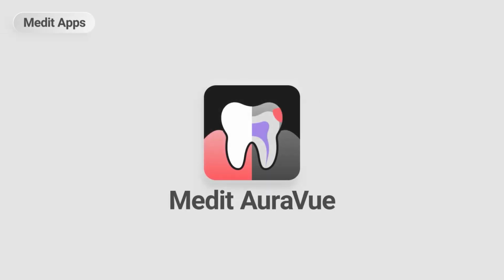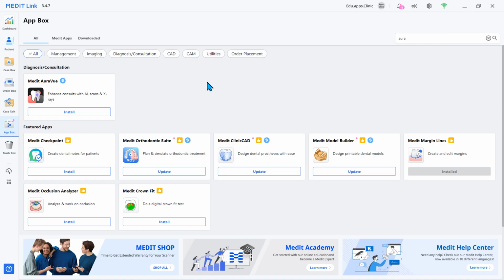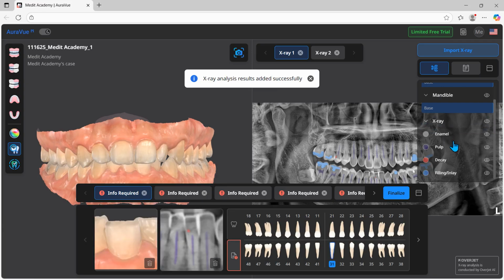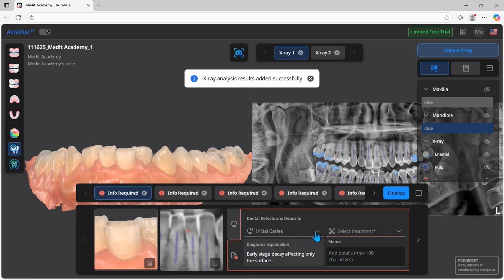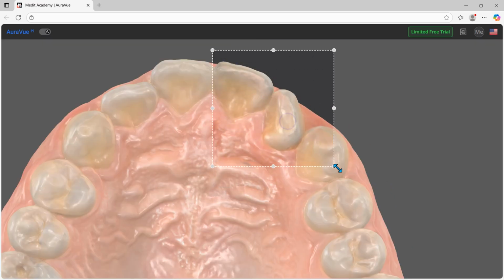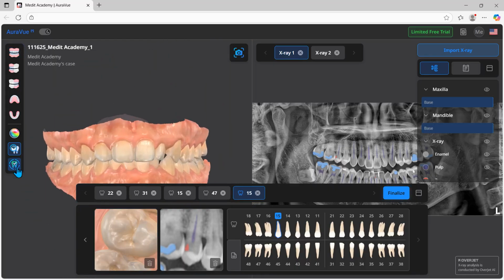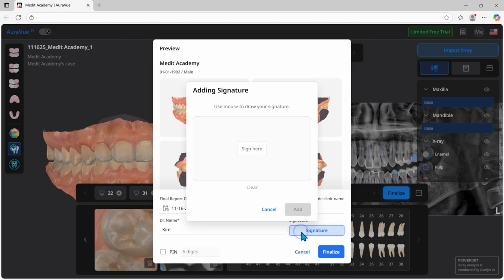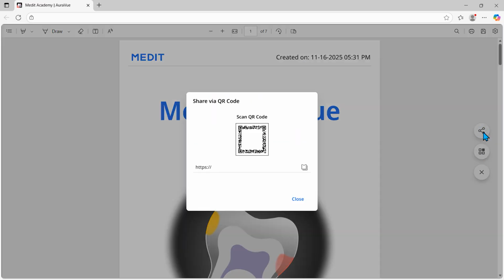Medit AuraVue: Visualización 3D de Radiografías y Escaneos | Tutorial en Español | AldraScan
Tutorial de Medit AuraVue para visualización avanzada de radiografías y escaneos 3D integrados.